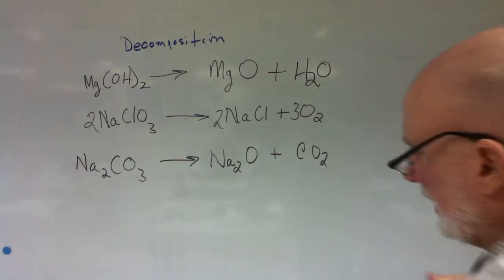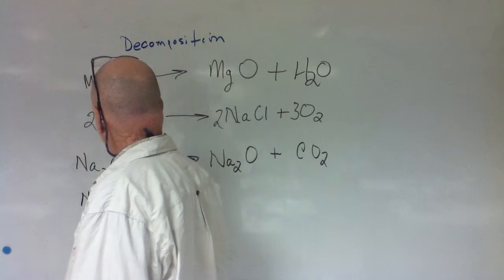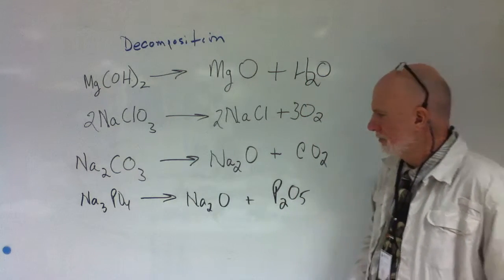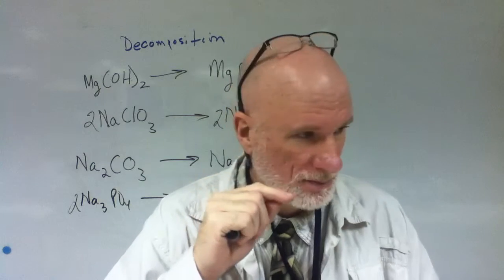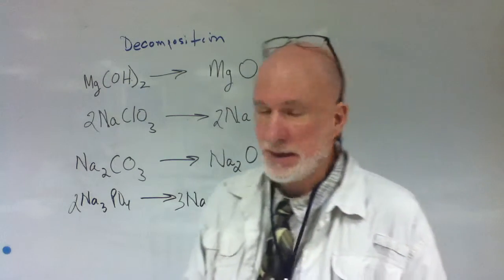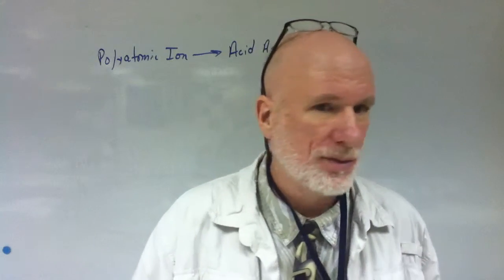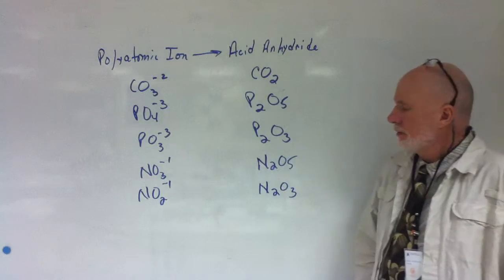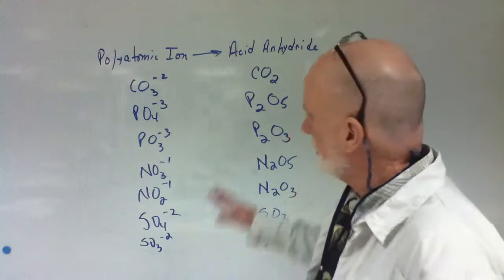Equation Writing 5